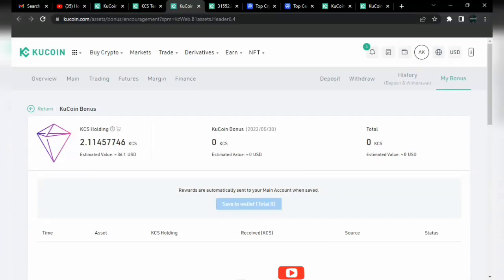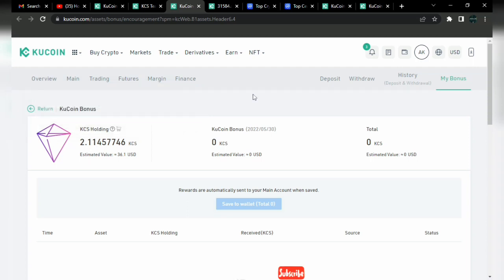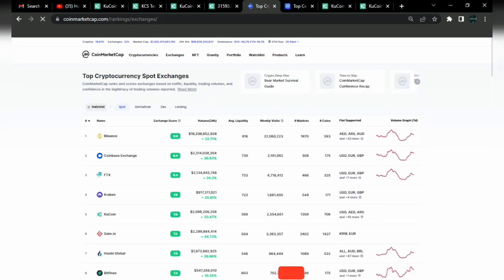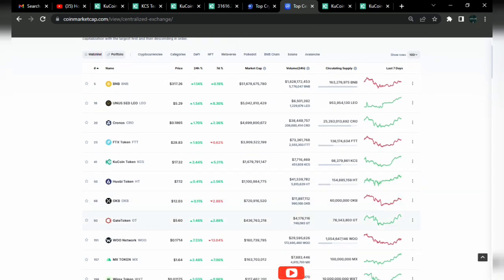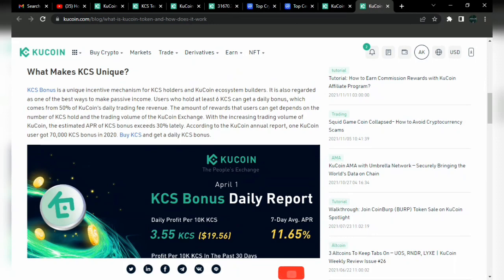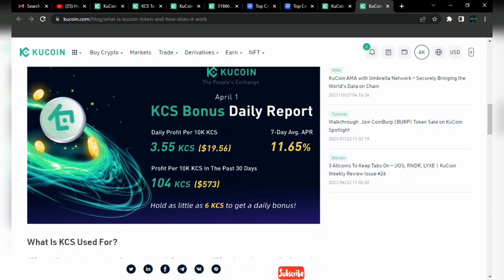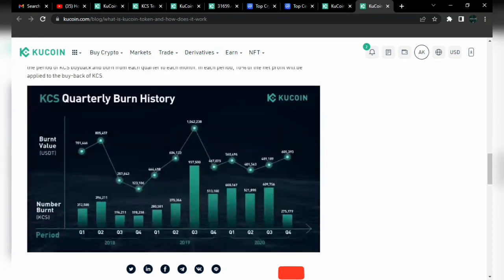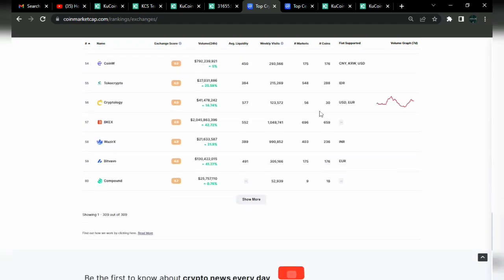What is the KCS Token and How To Buy - Kucoin Tutorial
What is the KCS Token and How To Buy - Kucoin Tutorial $500 Kucoin Bonus

How to Make Passive Income with KuCoin Lending | Lend To Earn

Crypto lending is an alternative investment strategy that allows investors to lend cryptocurrency to borrowers in exchange for interest. Find the latest basics we've put together to help you in your lending journey...

SafePal is dedicated to providing a secure and user-friendly crypto management platform for the masses to secure and grow their crypto assets safely and conveniently. It is the first hardware wallet invested and backed by reputable exchanges.

CoinMarketCap is the world’s most trusted and accurate source of data for cryptocurrencies. Used by millions of individuals, organizations, and exchanges, CoinMarketCap brings the most up-to-date market capitalizations, pricing, and cryptocurrency information to our users.

 Use KOL-AUG in the voucher box when completing your orders. Jumia links below, cheers!!!

IGNORE THESE:
, Coinmarketcap, coinmarketcap kucoin, Akakhilz Tube,